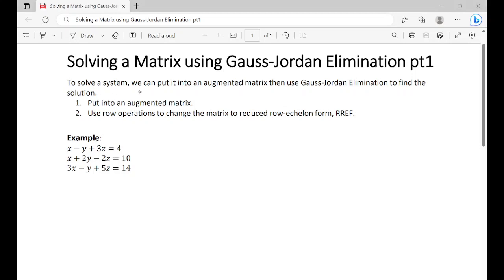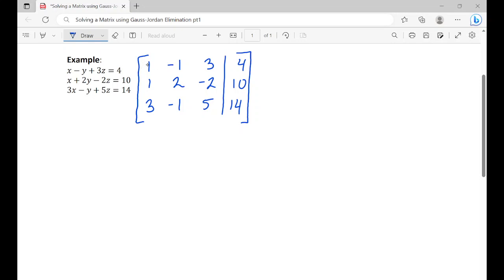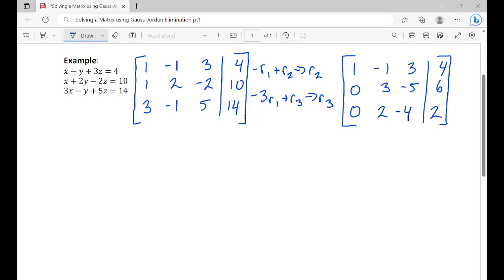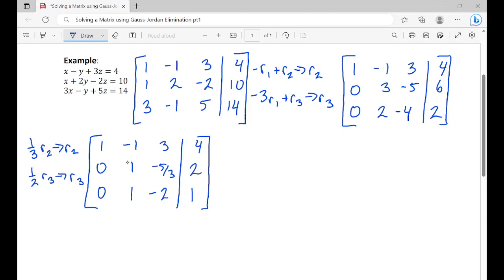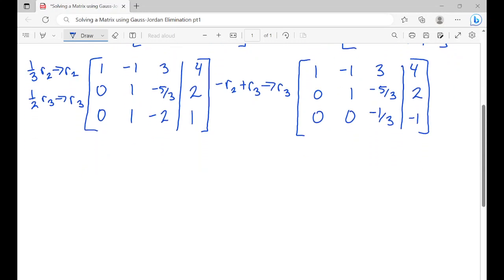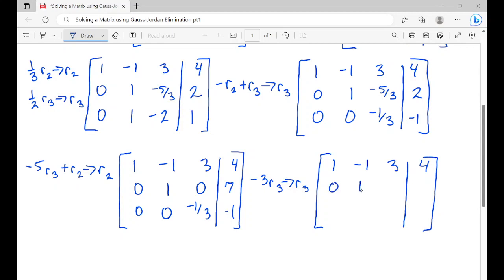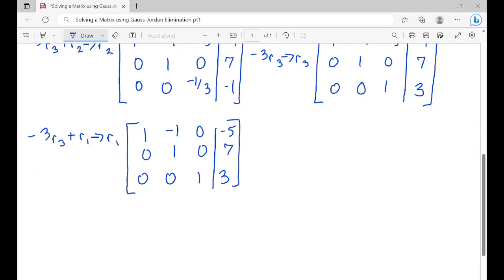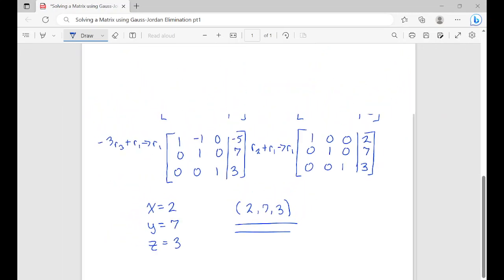Solving a Matrix using Gauss-Jordan Elimination pt1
An example of how to solve a matrix using Gauss-Jordan Elimination.